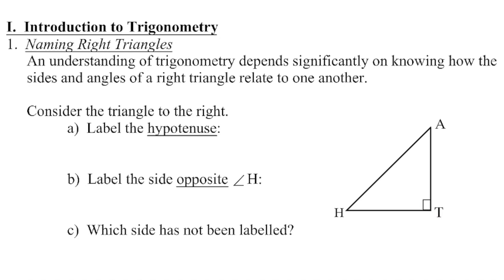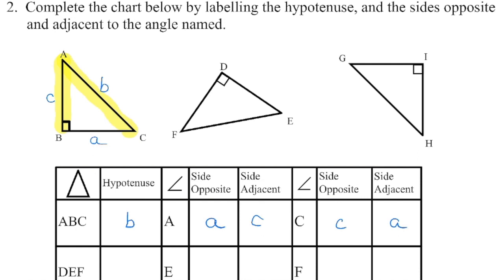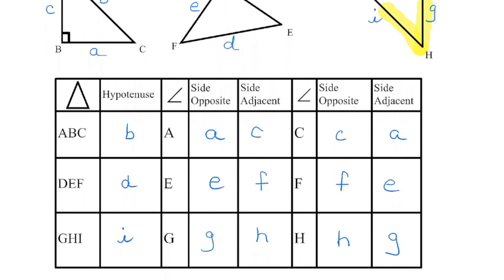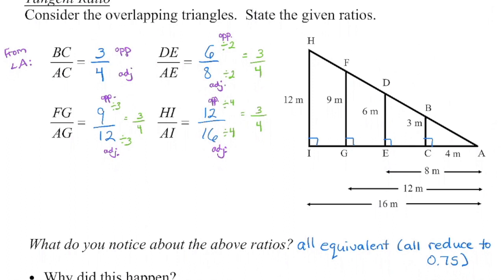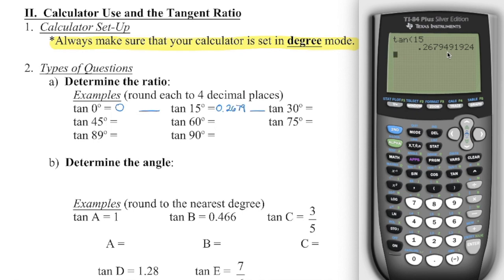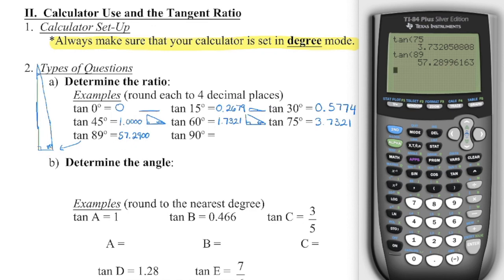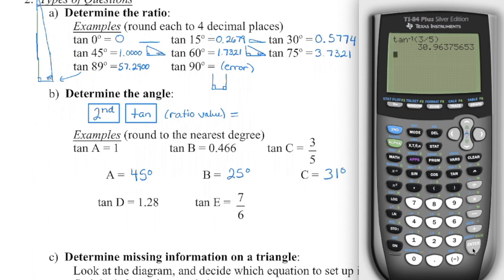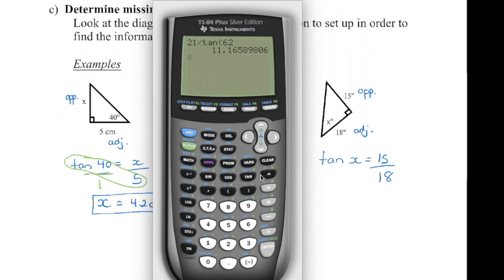Math 10C: Trigonometry - Tangent Ratio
Introduction to Trigonometry - Tangent Ratio
1.  Naming the sides of a triangle:  00:23
2.  Developing the tangent ratio:  08:24
3.  Calculator steps to determine the ratio of the opposite/adjacent sides given an angle:  12:30
4.  Calculator steps to determine an angle given the ratio of the opposite/adjacent sides:  19:30
5.  Solving for the missing side or angle of a right triangle:  22:32